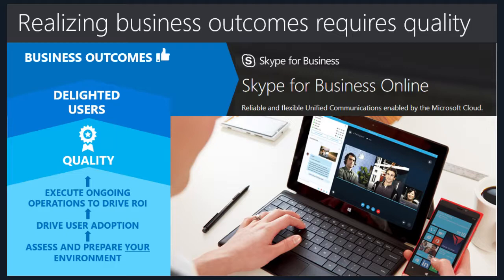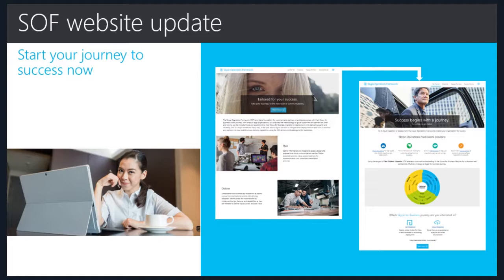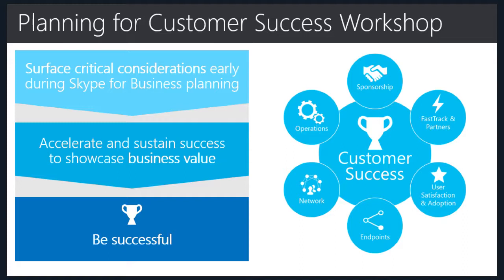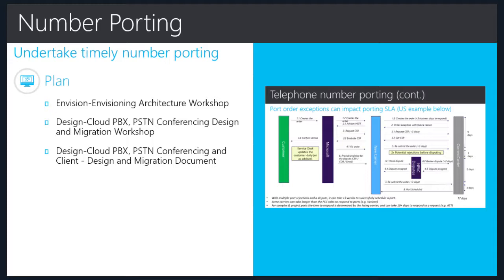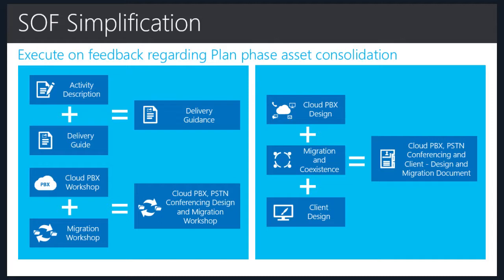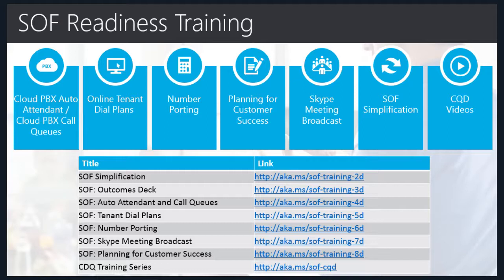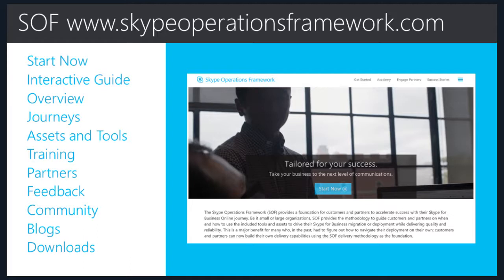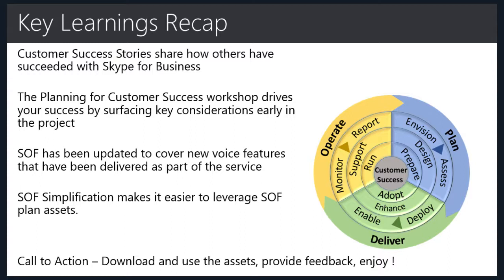SOF Successful Engagement Release -- April 2017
Watch this recording to learn about the changes and additions in the Skype Operations Framework with our April 2017 release.

If you want to discuss or ask questions, please go